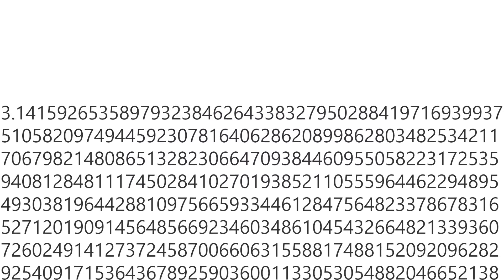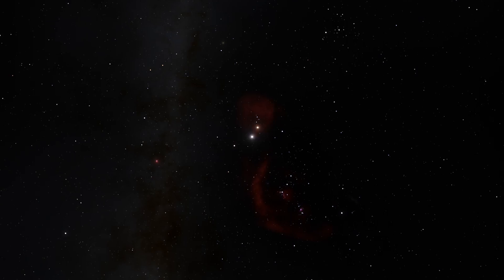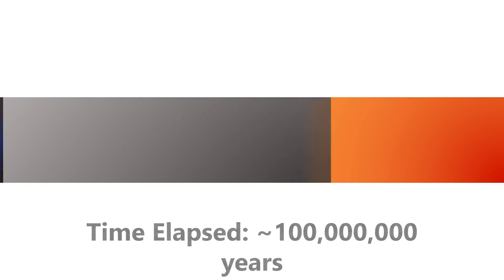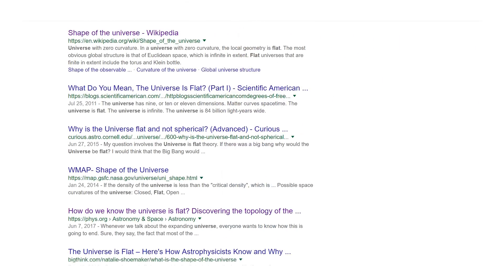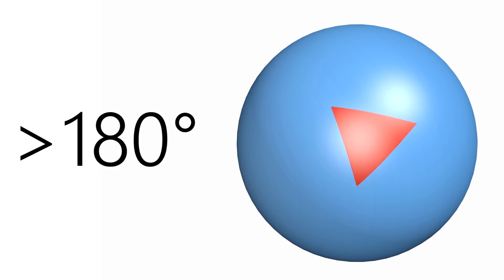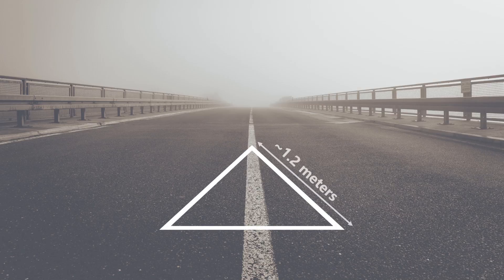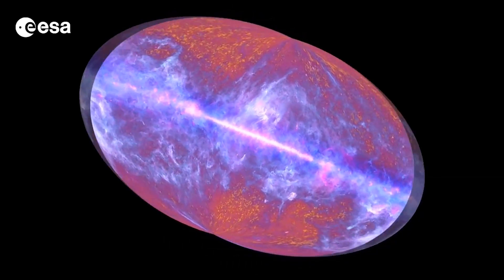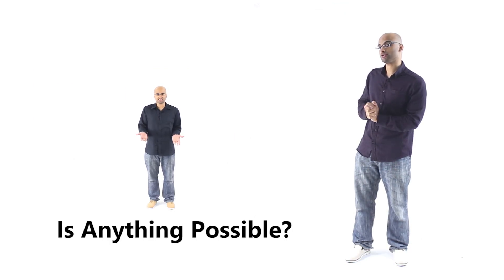Does Infinity Exist?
Does a physical infinite actually exist?

- A dying universe - The Long Term Fate and Evolution of Astrophysical Objects

- Evolution of the cosmological horizons in a universe with countably infinitely many state equations

- Bouncing Cosmologies: Progress and Problems

- misconceptions of the big bang

Credits

NASA, ESA, G. Bacon, L. Frattare, Z. Levay, and F. Summers (Viz3D Team, STScI), and J. Anderson (STScI)